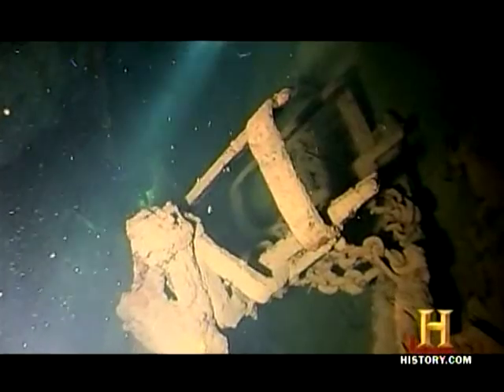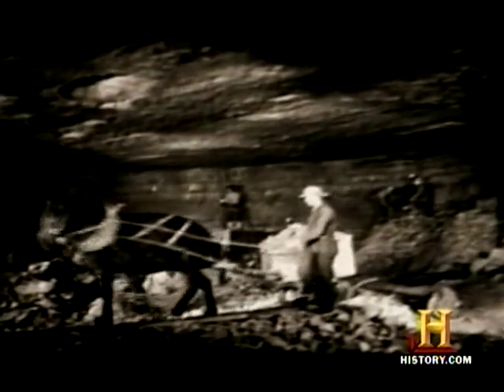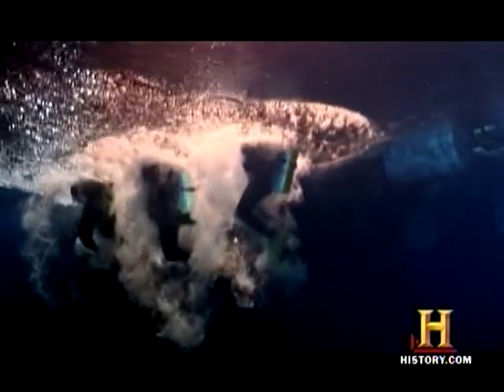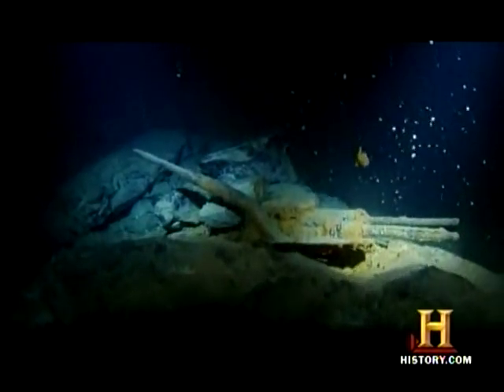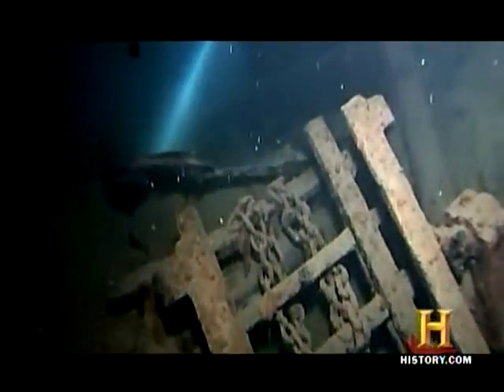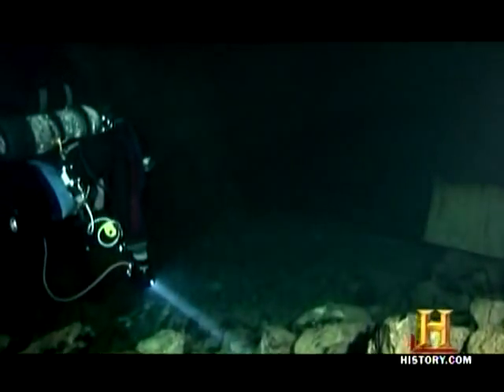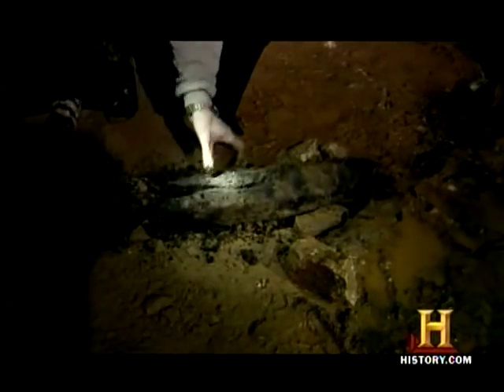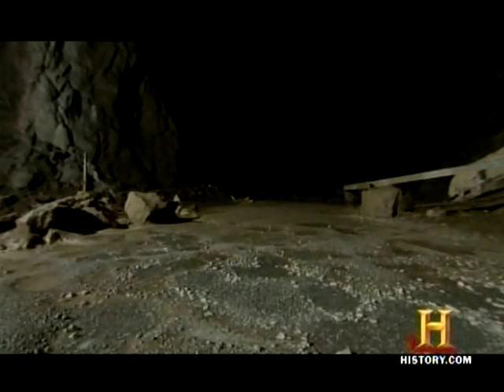Bonne Terre Mine In missouri have you dove here?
diving in mines